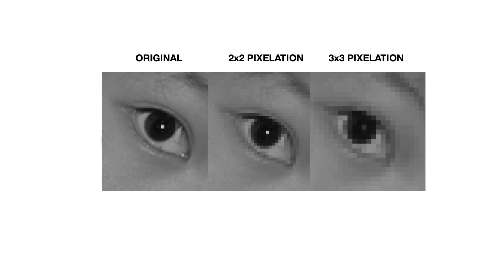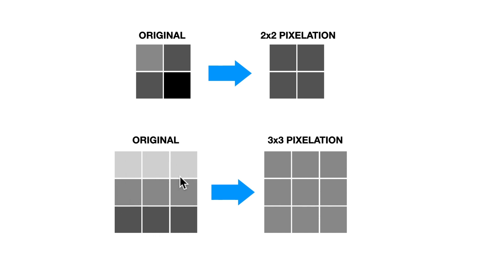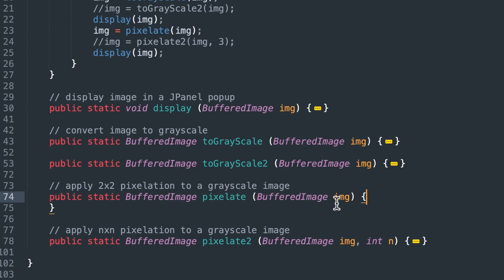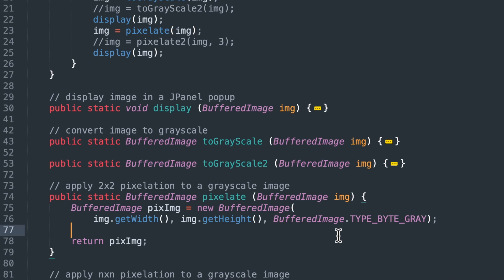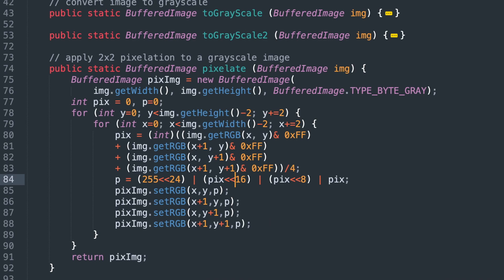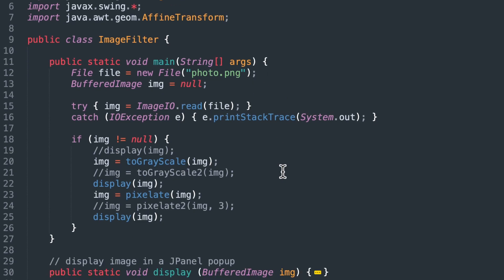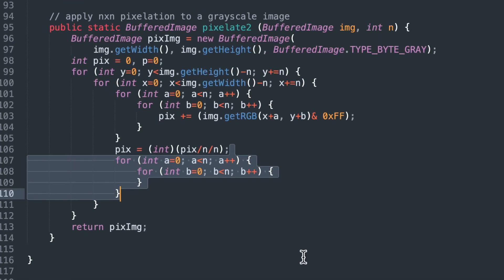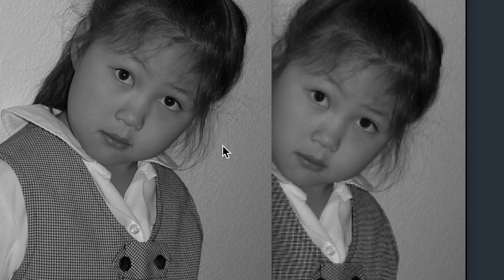Java: Pixelate Buffered Image | How to Code Image Filters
In this third video of the series, learn how to pixelate a Buffered Image in Java.
This Java image processing series will explain how to write image filters using the Java BufferedImage library. Videos will teach how to edit individual pixels in an image in Java code. All code is provided free on GitHub. We'll write image filters to:
- load and display an image;
- convert an image to grayscale;
- pixelate an image;
- shrink or resize an image;
- apply a gaussian blur;
- brighten an image; and
- do edge detection in an image.
 which we'll later use for pattern recognition.
After this series, follow-on videos will teach ways to recognize license plate numbers by coding our own machine learning algorithms in Java.